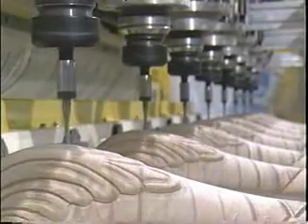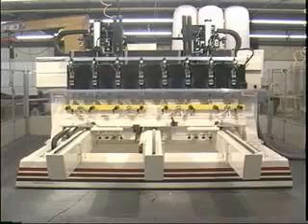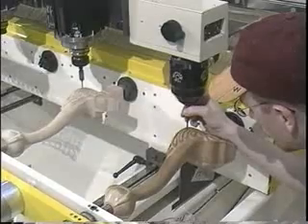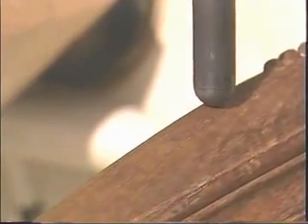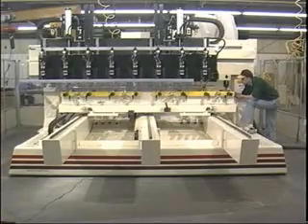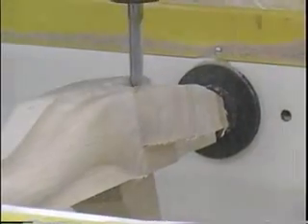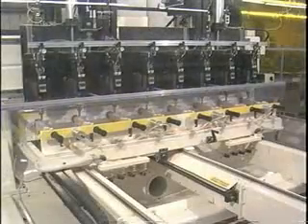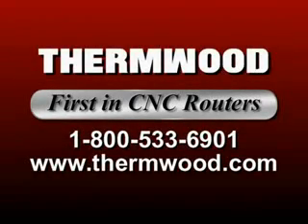Thermwood Corporation Model 80 Carving Machine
This is a demonstration of the Thermwood Model 80 Carving Machine. It can machine up to 8 different pieces at once.